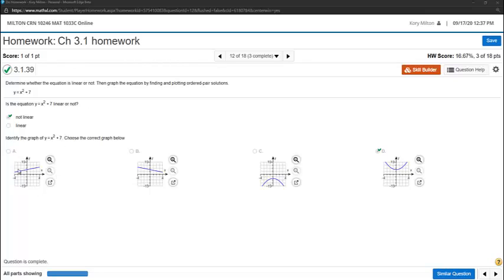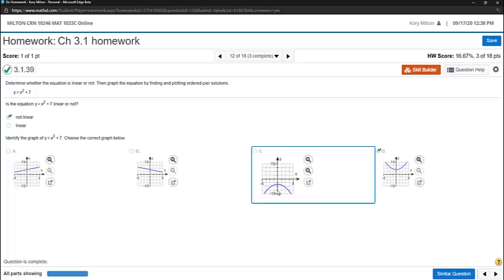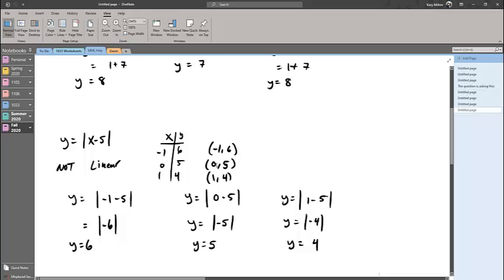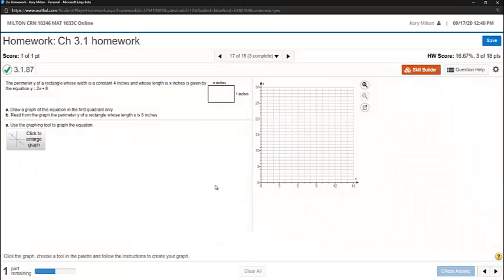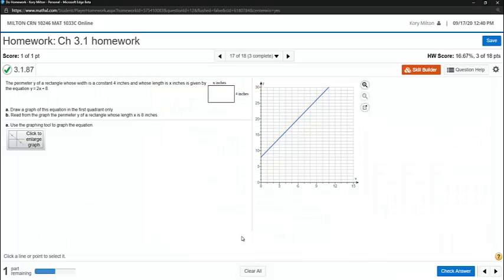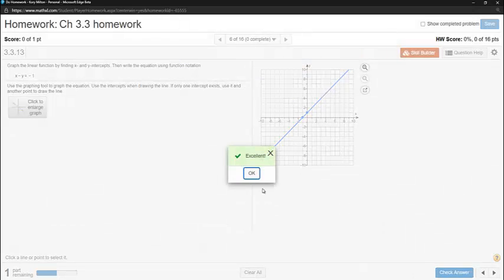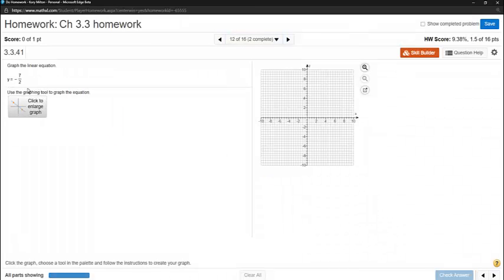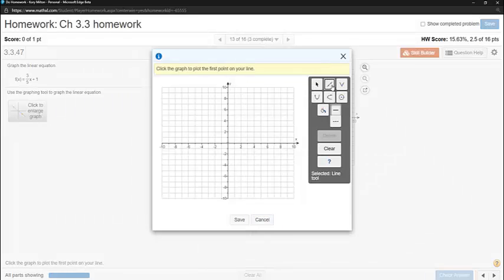Graphing MML (1033 Ch 3)